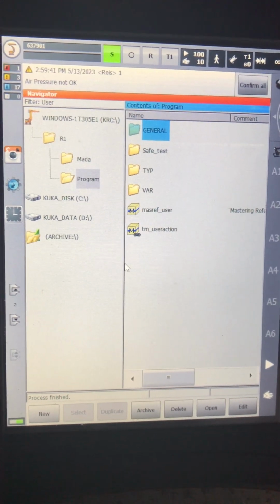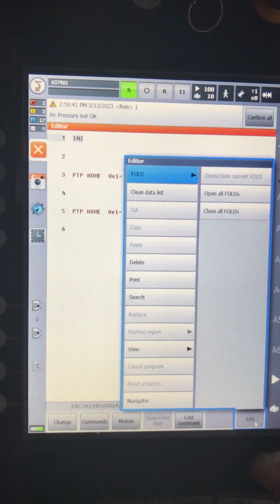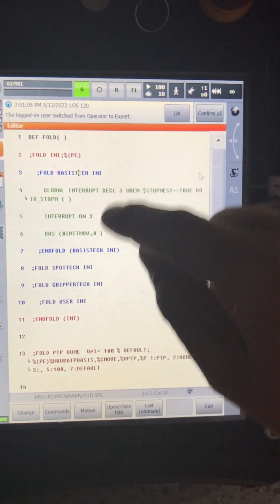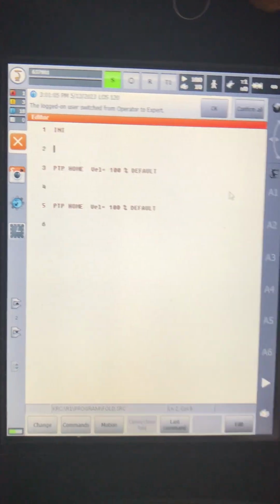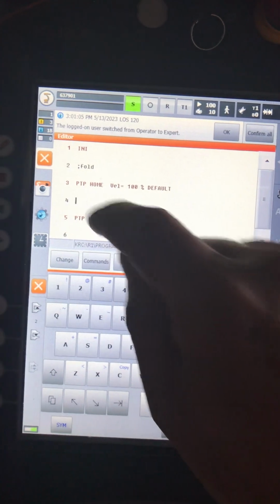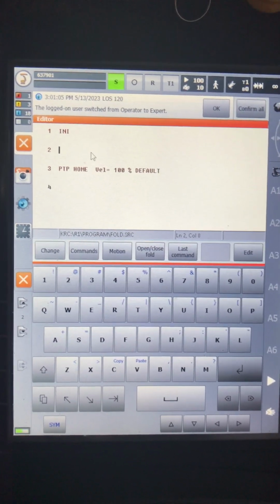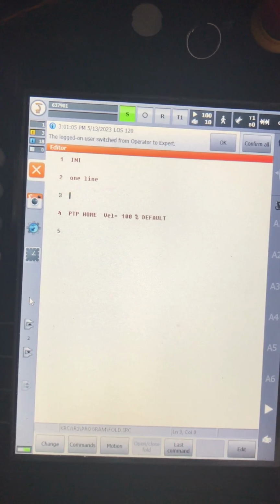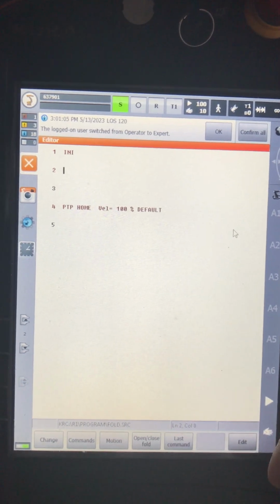Creating Fold Instruction On Kuka pendant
This video is teaching how to use Fold instruction on Kuka robot.